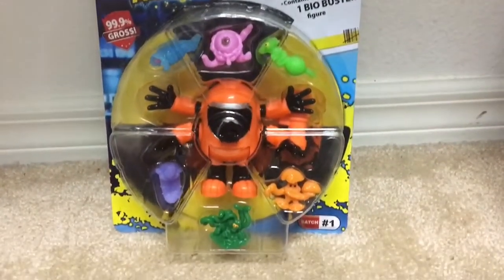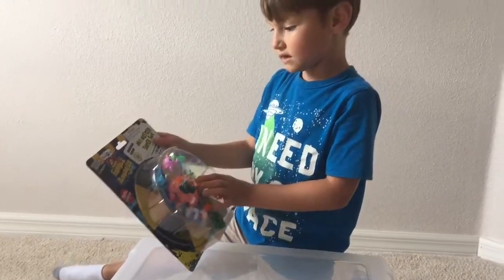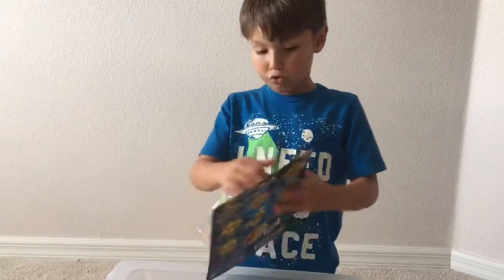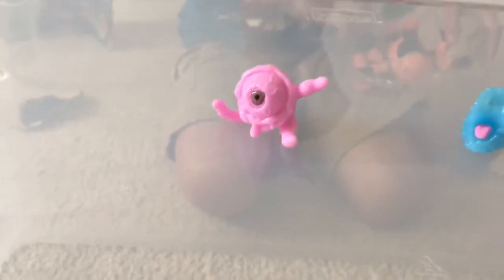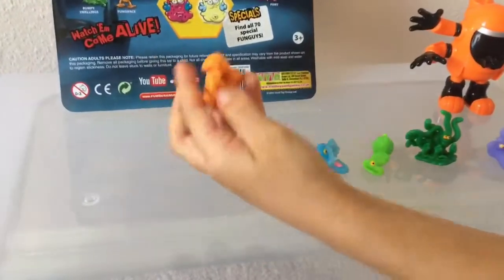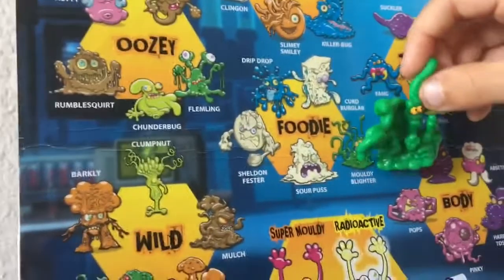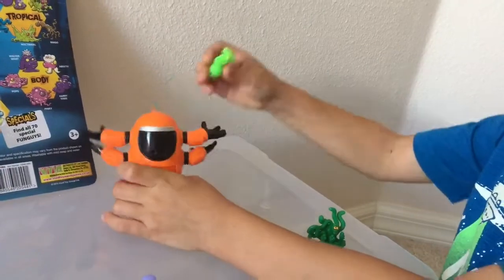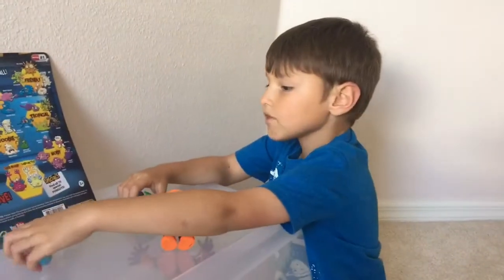Fungus AmungUs Bio Buster Super Set Batch #1 Pik Kid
Pik Kid opens his first set of Fungus AmungUs. Bio Buster Super Set Batch #1
Only found and sold at Toys R Us from Vivid Toys.